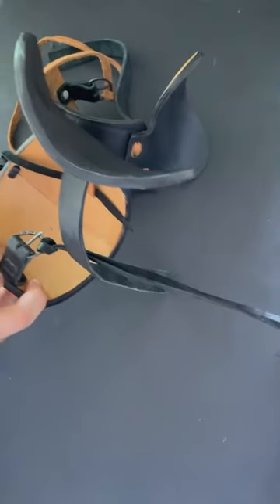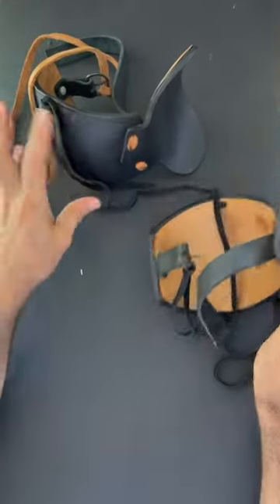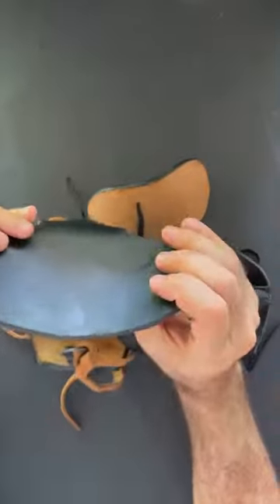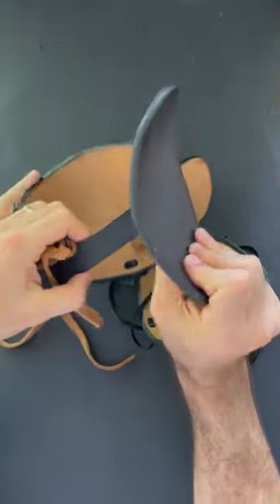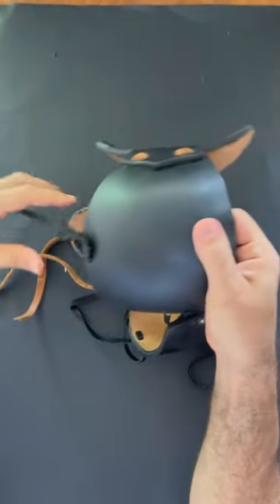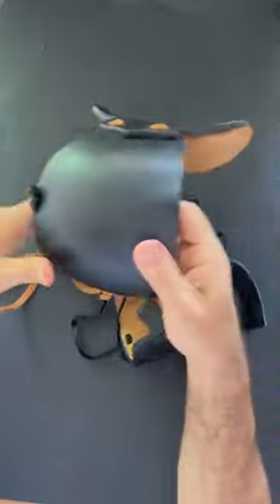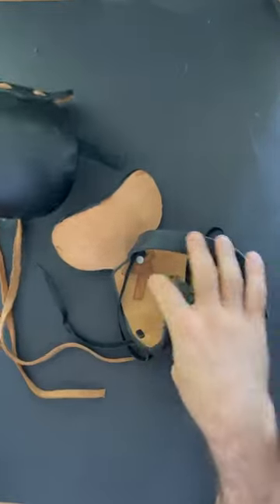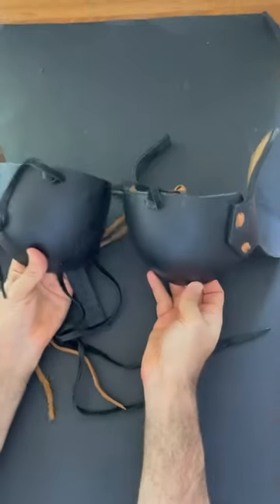Knee protectors made of hardened leather by Sergey Gorbatko (Razmafzar Ukraine)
This is a set of knee protectors made of hardened leather. The leather is made of multi-layers glued to each other.